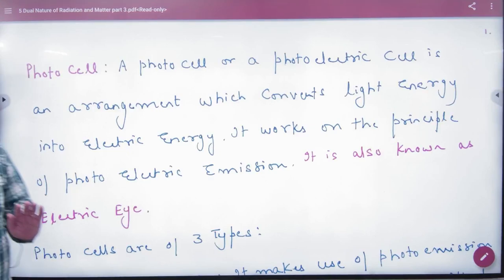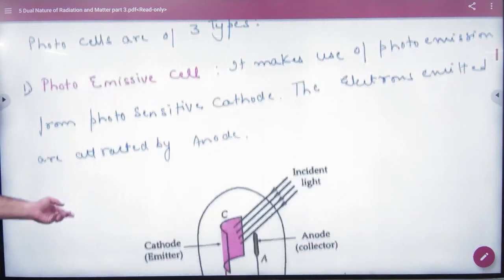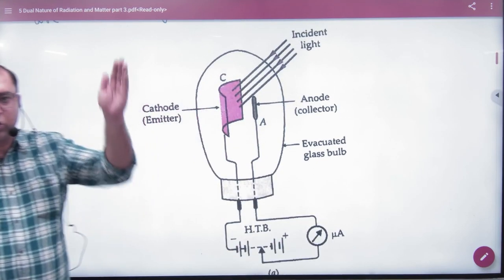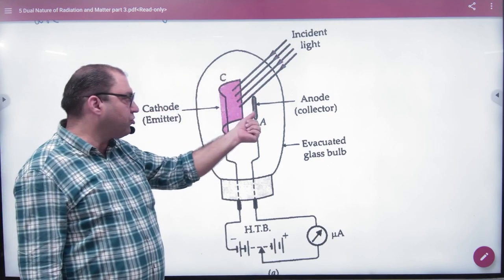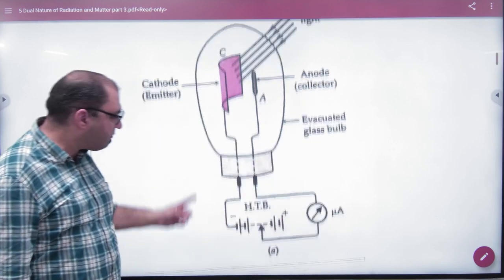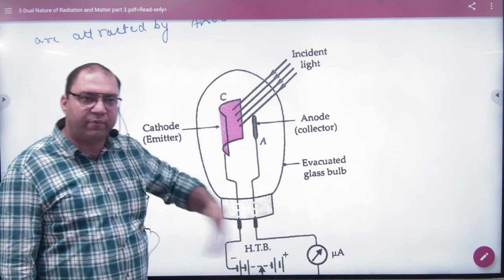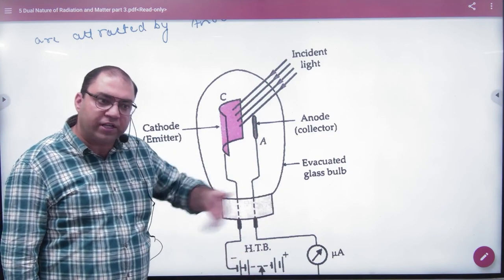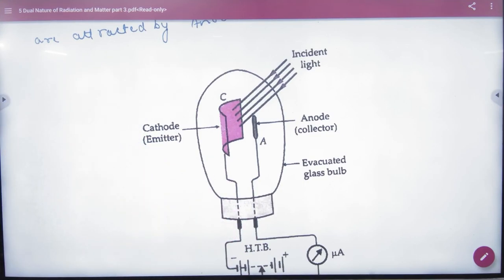4 Photo cell